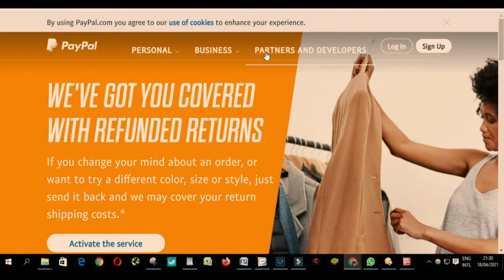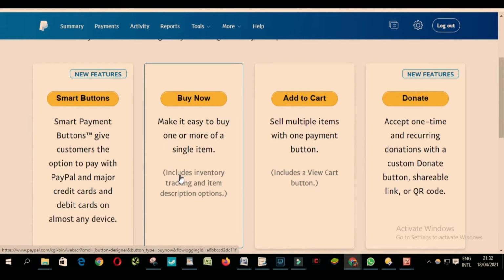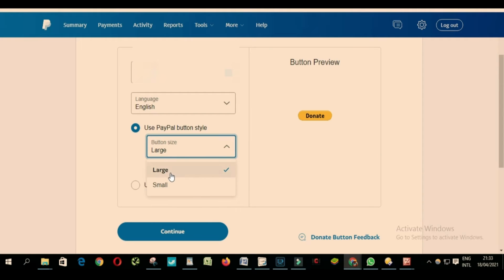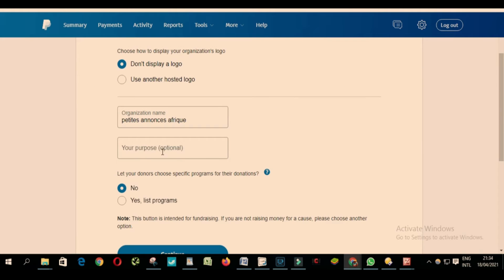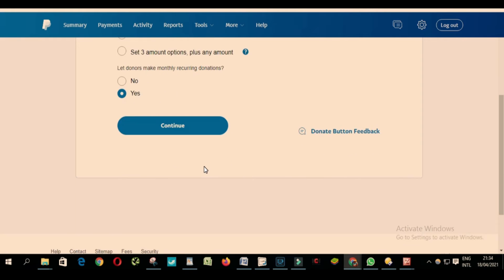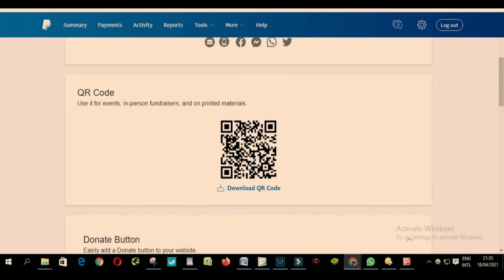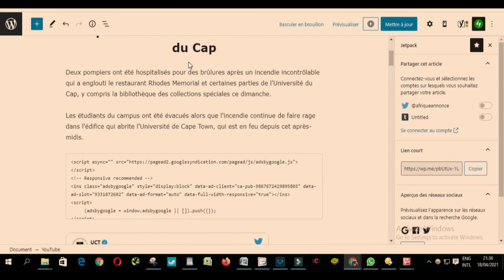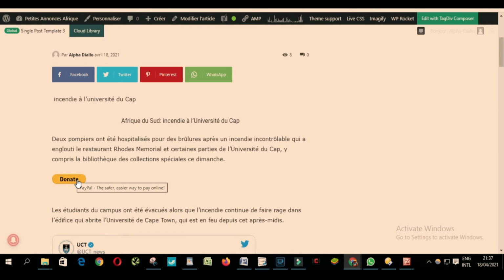Paypal button:How to add paypal button to website WordPress 2021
Paypal button: How to create and add a PayPal button to a website